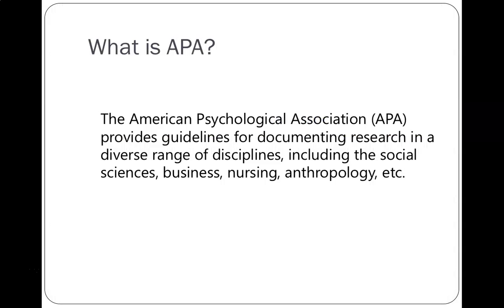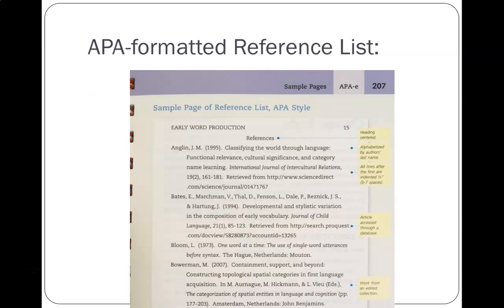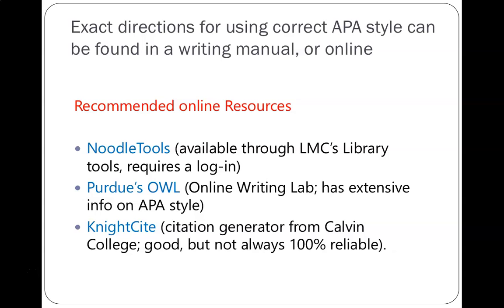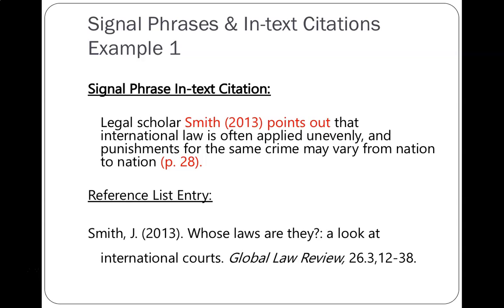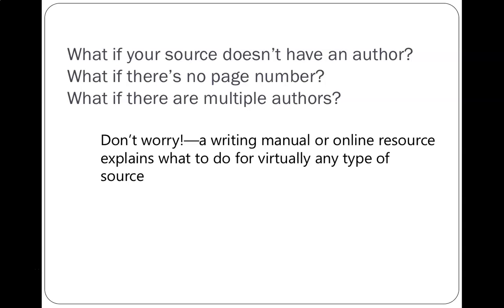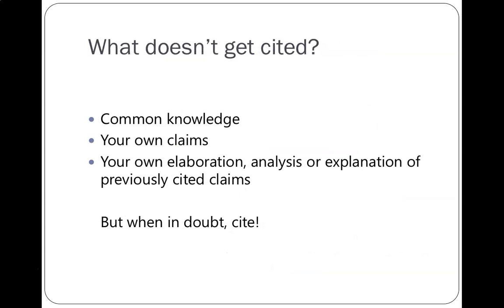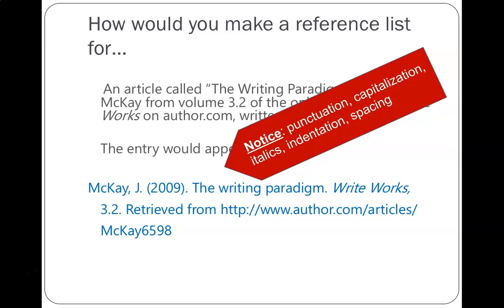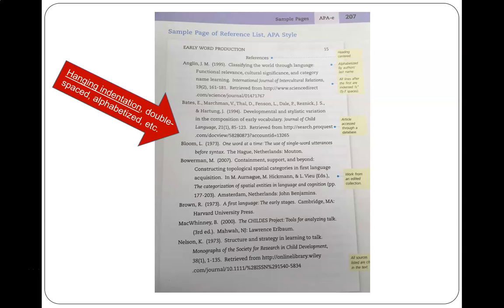Intro to APA Style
Dr. Erik Mortenson, writing center consultant for Lake Michigan College's Writing Center, explains how to use APA Style.